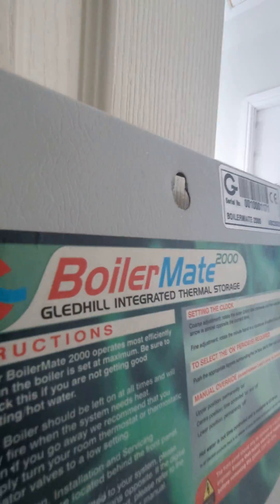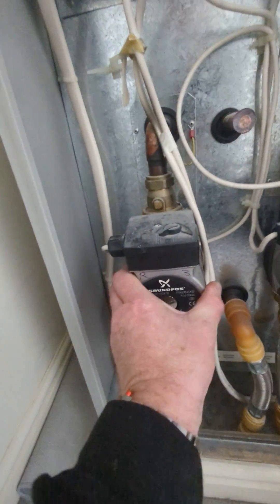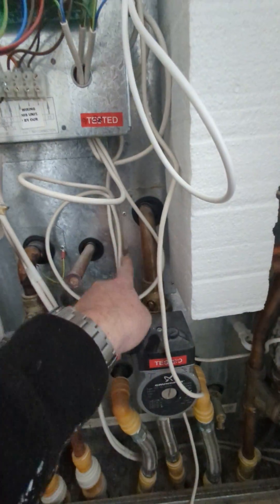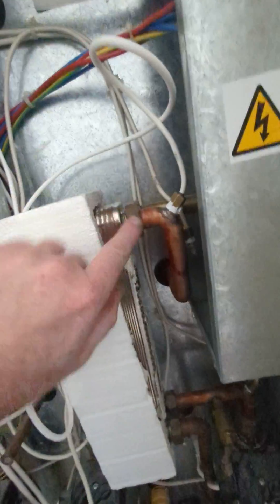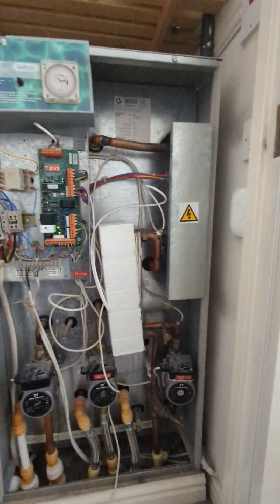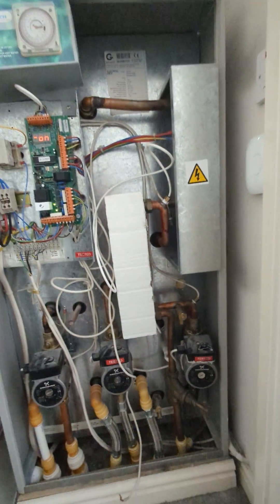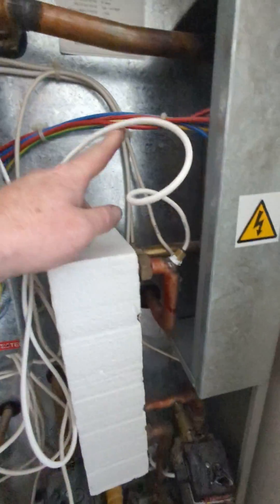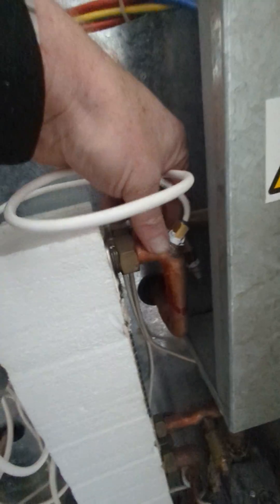Gledhill Boilermate repair no hot water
gledhill Boiler mate 2000 (systemmate) has no hot water. there was no voltage going to the hot water circulator. this is usually a fault with one of the hot water sensors. It is difficult to tear the sensors as they are digital so do not give the same readings as a NTC sensor. it is best to change both sensors. when working correctly the circuit board will send a variable voltage to the pump depending on the temperatures read by the sensors.